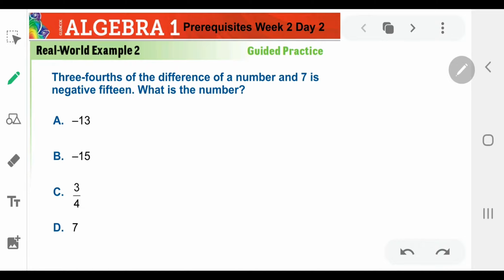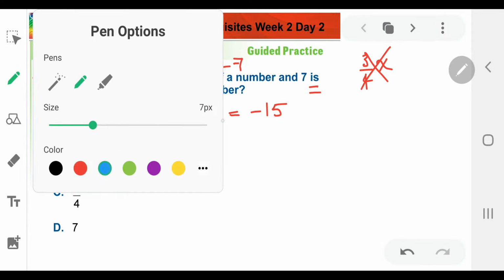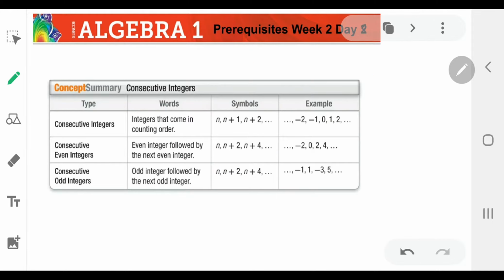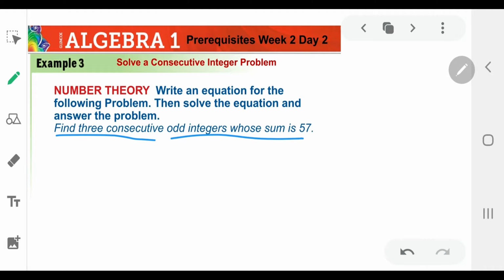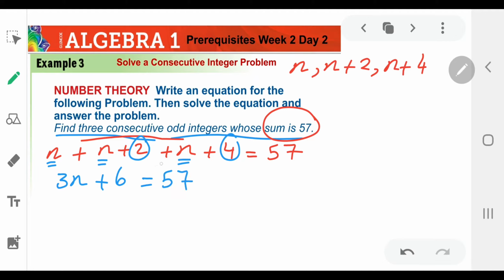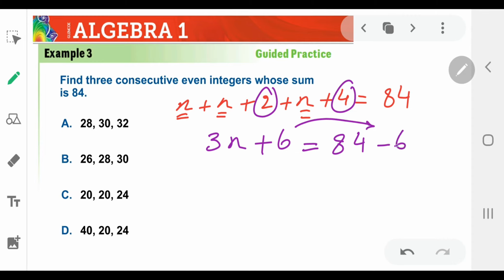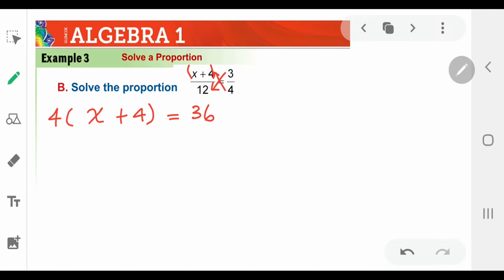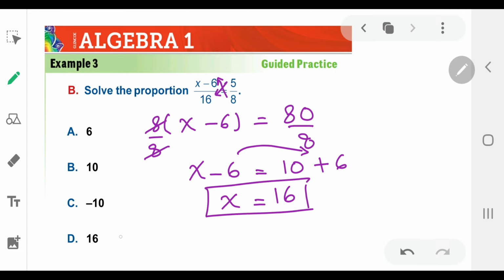Prerequisite 2-2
Solving multi step equations proportions and writing equations to find consecutive integers